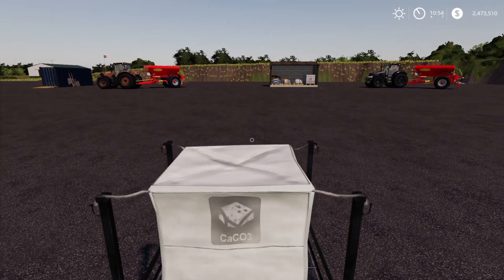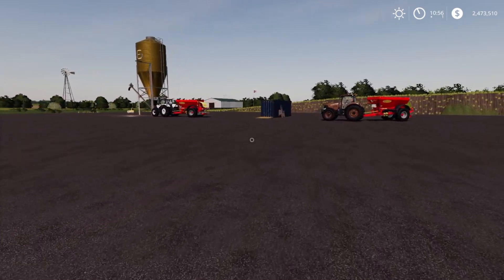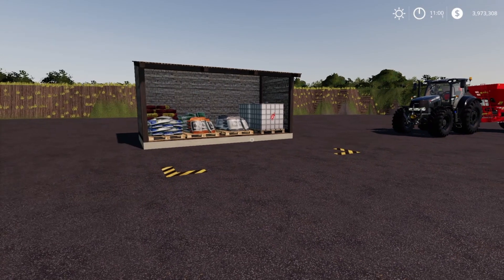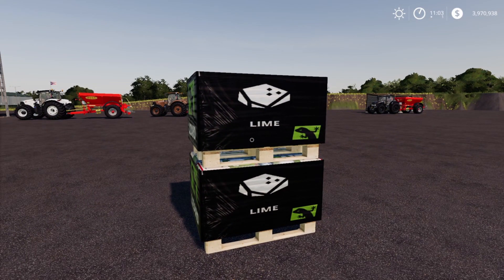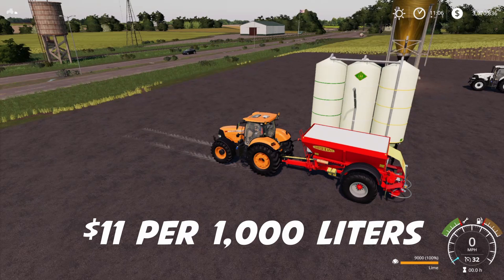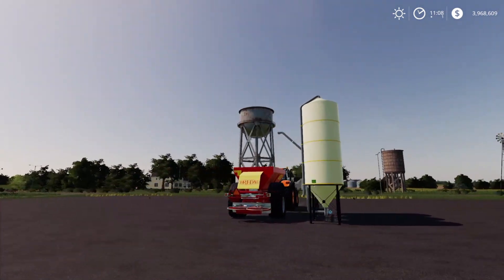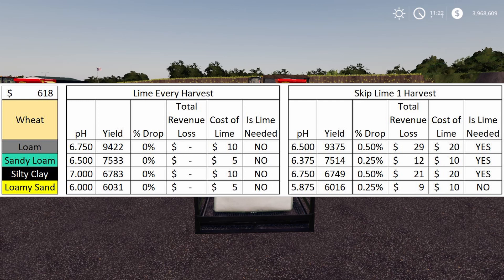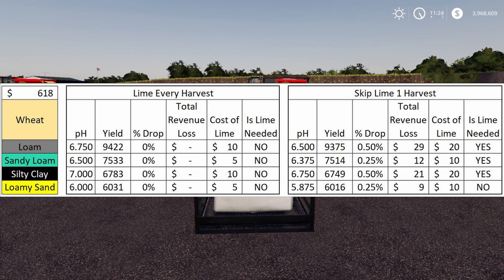Best Cheap Lime Console Mod | Precision Farming | Farming Simulator 19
In this video we are taking a look at which mod has the cheapest lime.  We also take a look at how his new low price affects how often we should be applying lime on our fields.